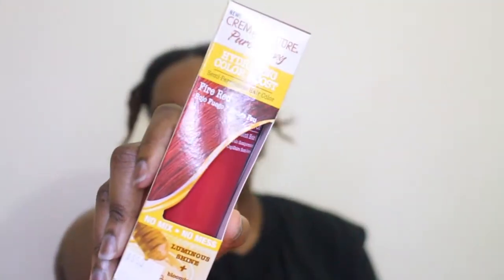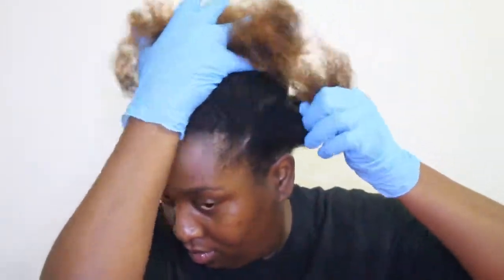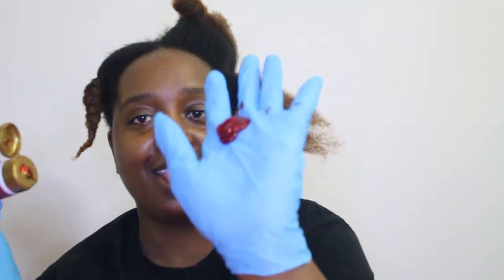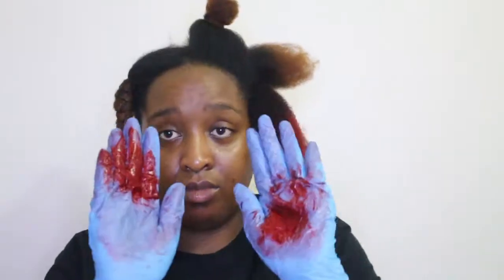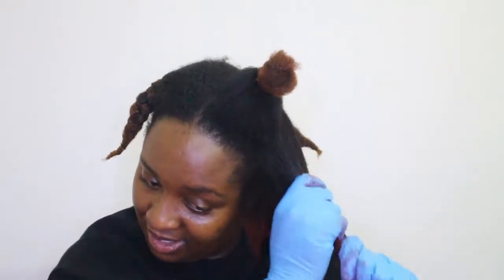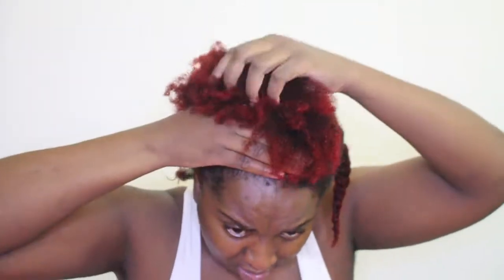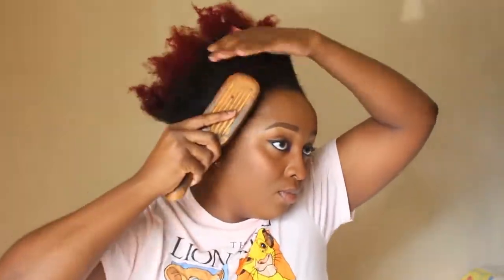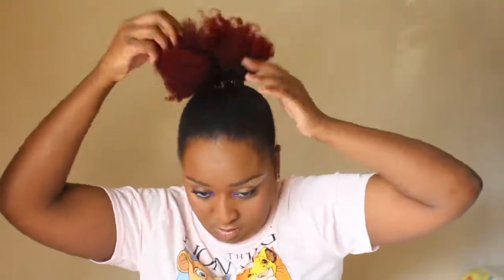Coloring my natural hair FIRE RED using CREME OF NATURE PURE HONEY HYDRATING COLOR BOOST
HI GUYS!

In this video I really wanted to show you I dyed my natural hair using semi permanent hair color, particularly, the creme of nature pure honey hydrating color boost in Fire Red! Enjoy the video!

Leave a COMMENT in the comment section below!!
Leave a THUMBS UP for support!!